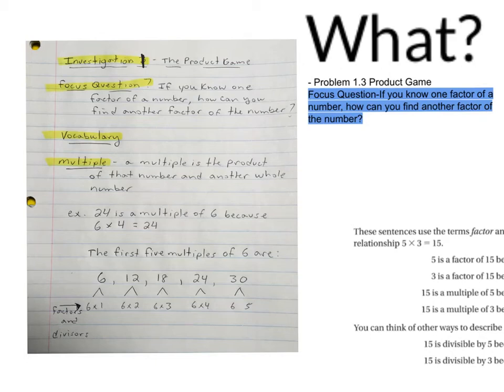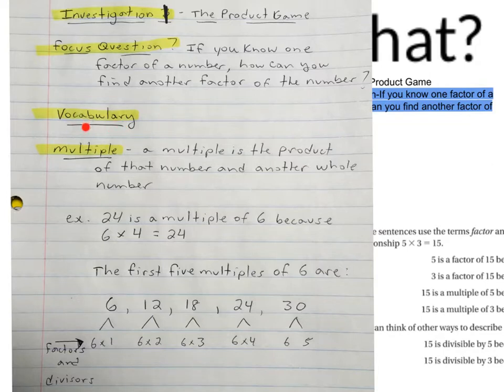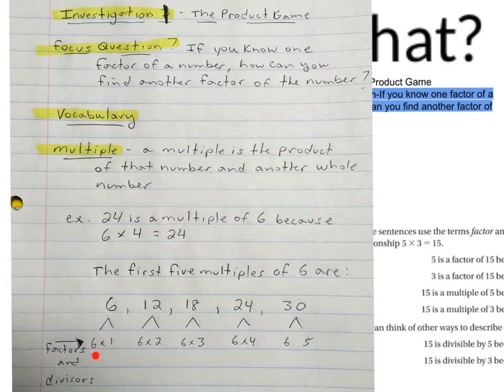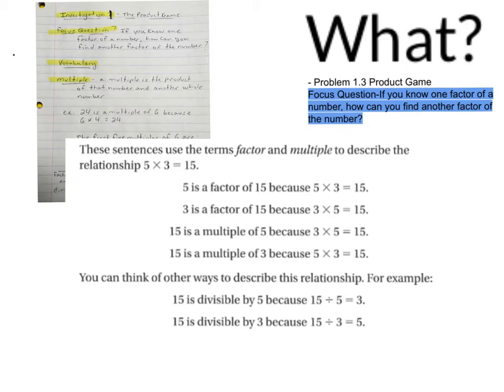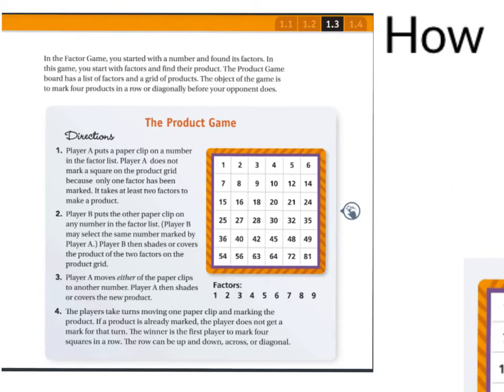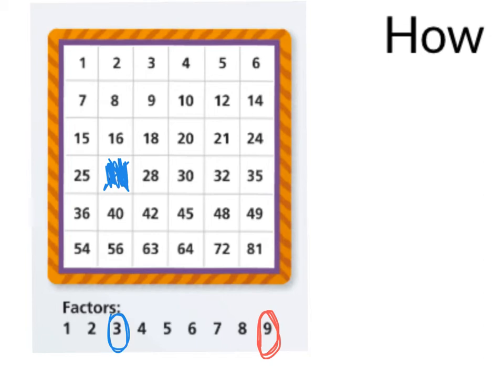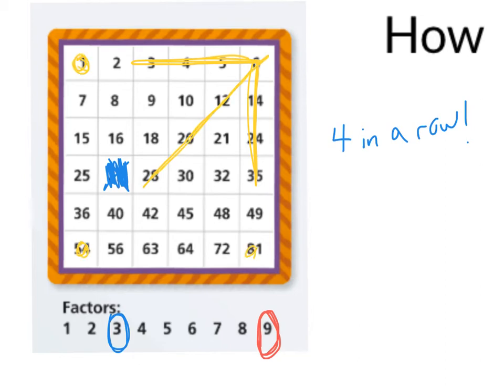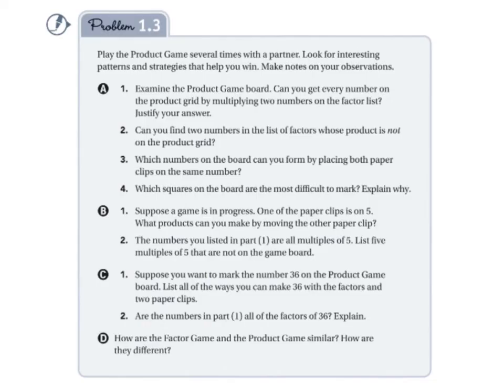Lesson 1.3 The Product Game